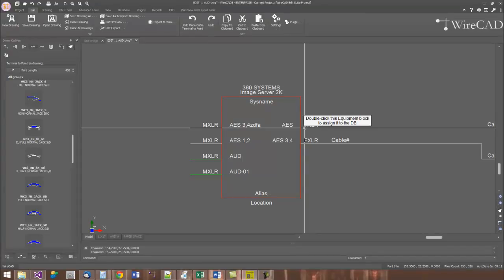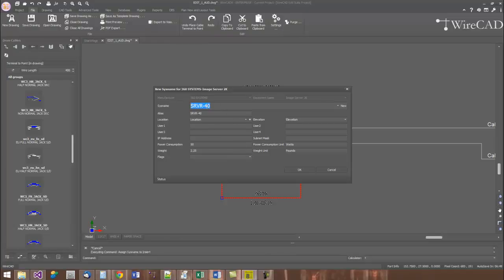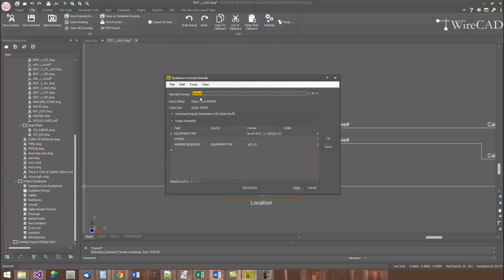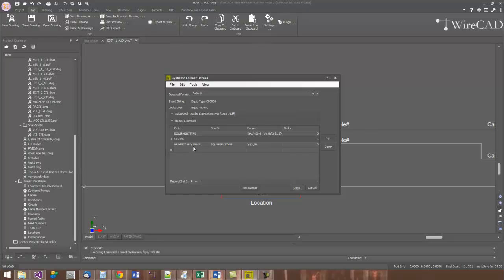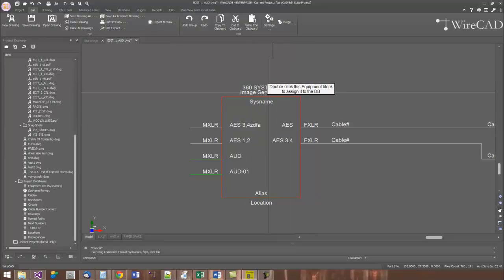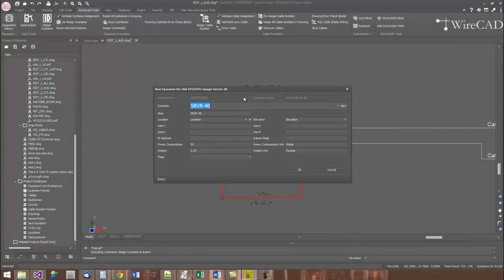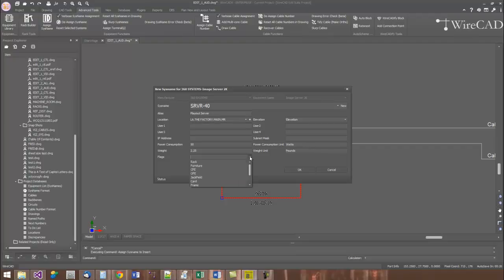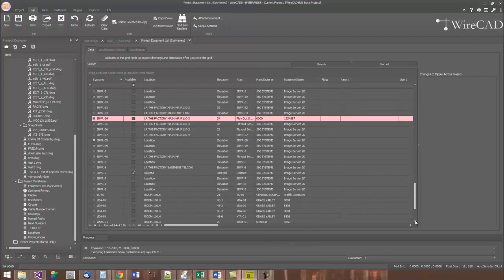WireCAD Assigning Equipment (SysNames)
Basic process for identifying and locating equipment in the project.